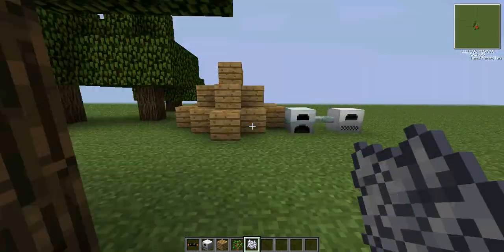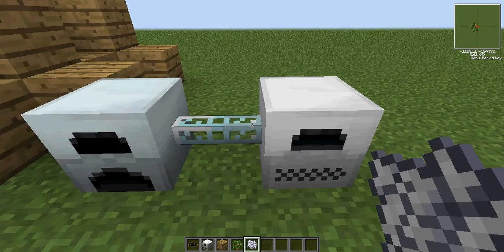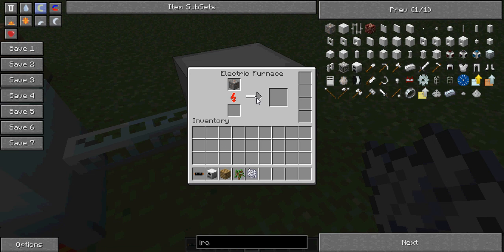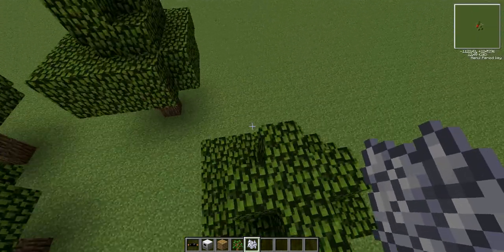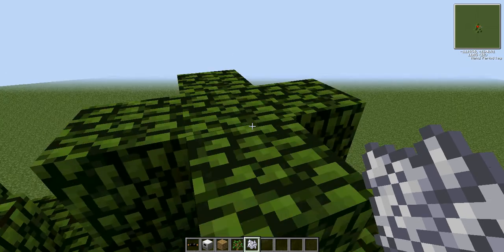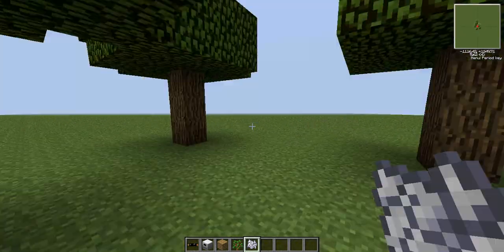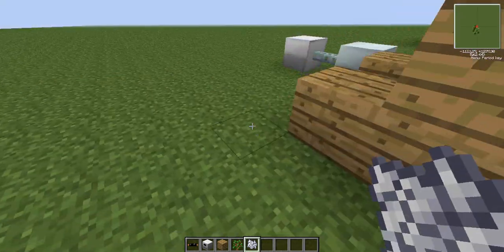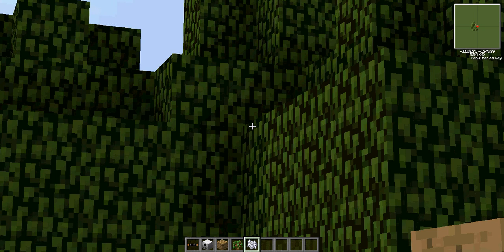Ollie hayes's awesome minecraft video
My science homework, ENJOY!!! :D